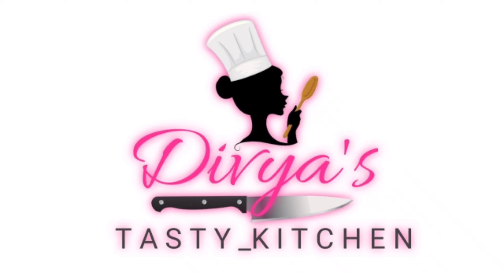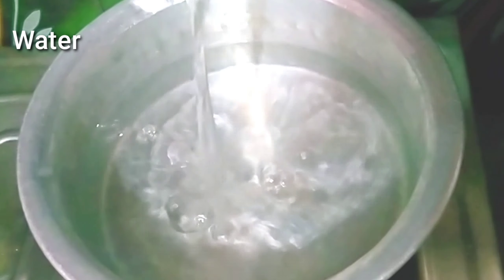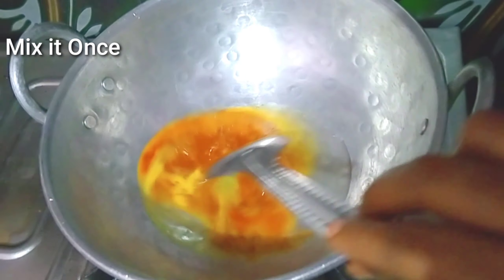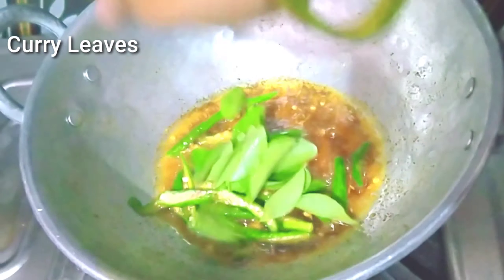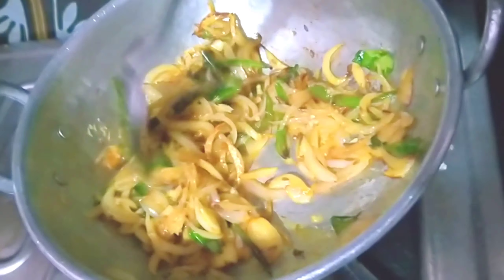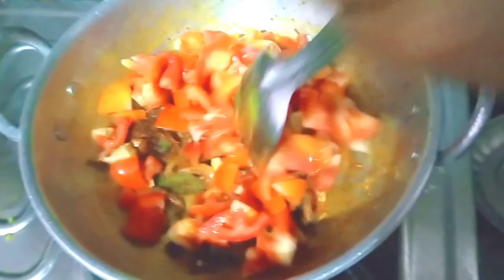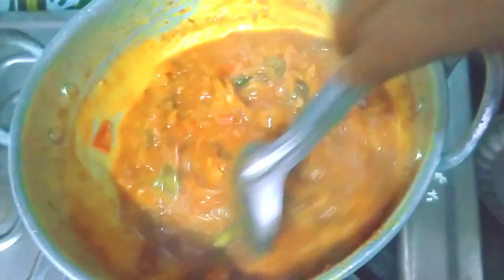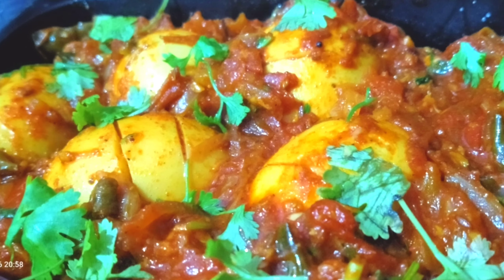ఎగ్ కర్రీ ఇలా చేసారంటే ఎప్పుడు ఒకే టేస్ట్ తో చాలా రుచిగా ఉంటుంది 😋| Spicy & Tasty Egg Curry 👌